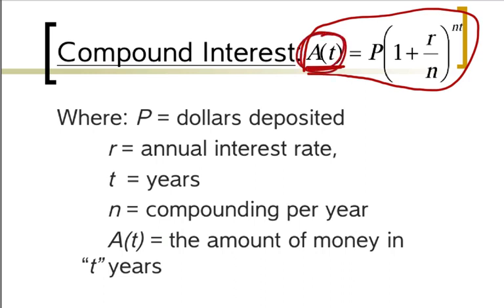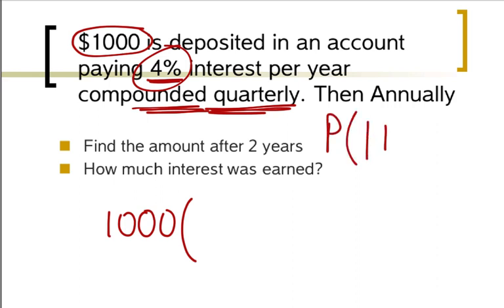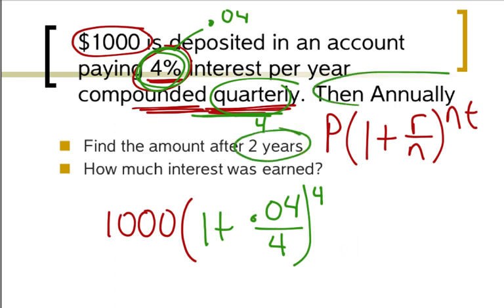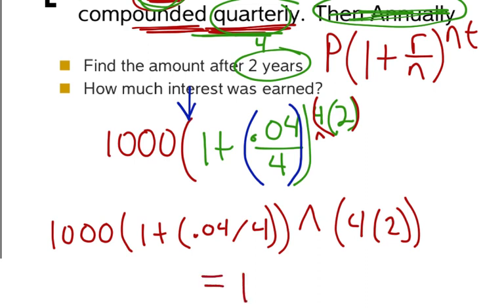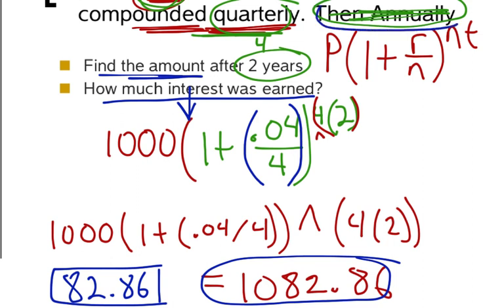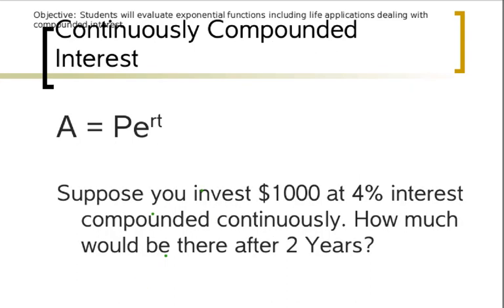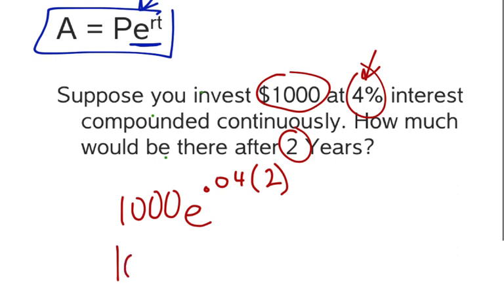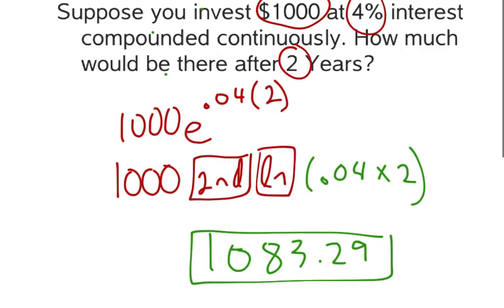Compound Interest Formula and Continuously Compounded Interest Formula Use